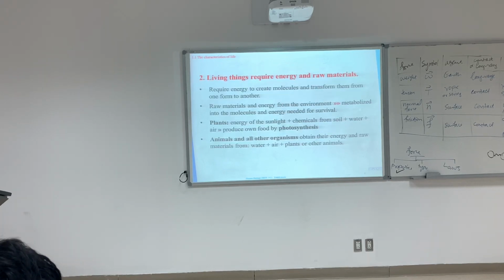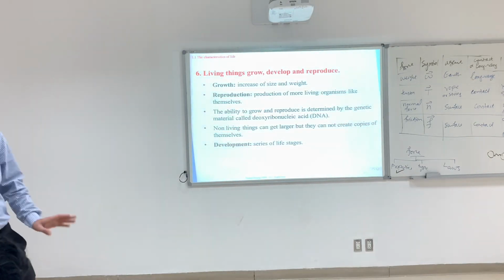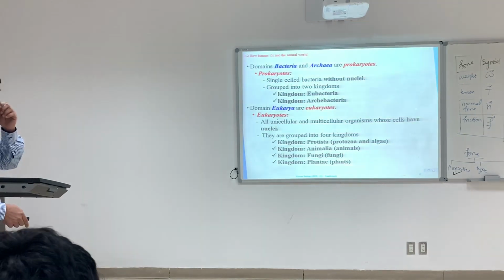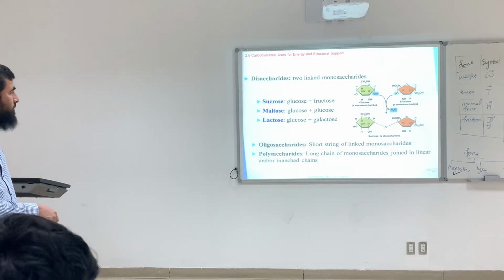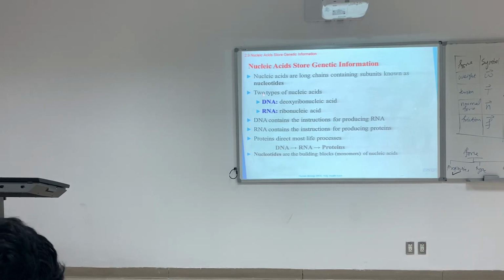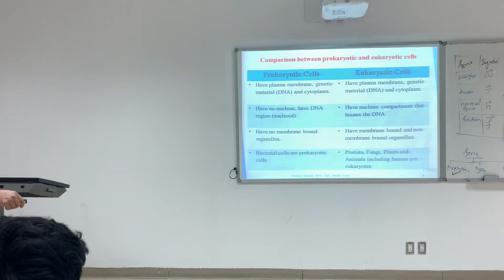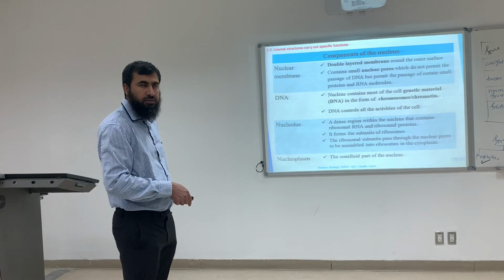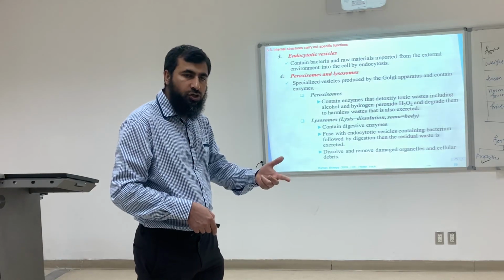Dr.Mujahid | Biology revision | chapters (1,2,3) - Part 1